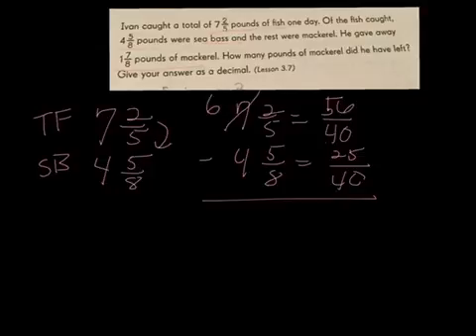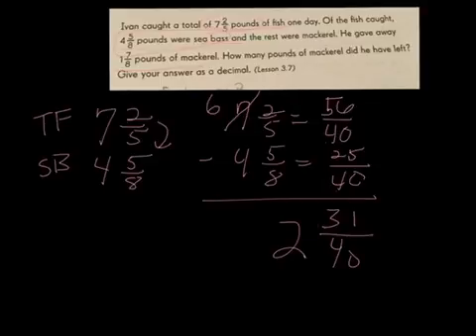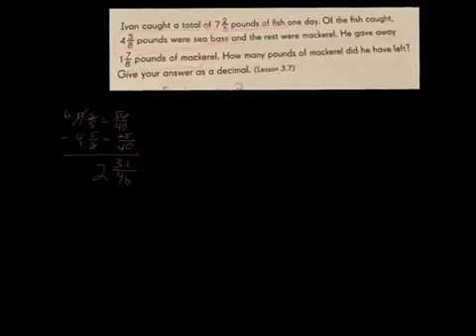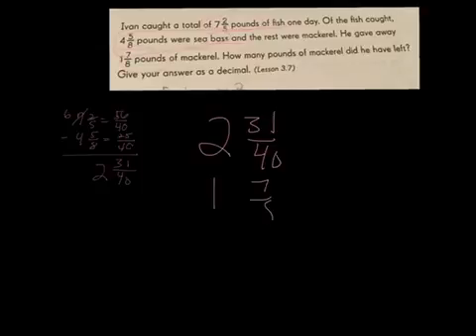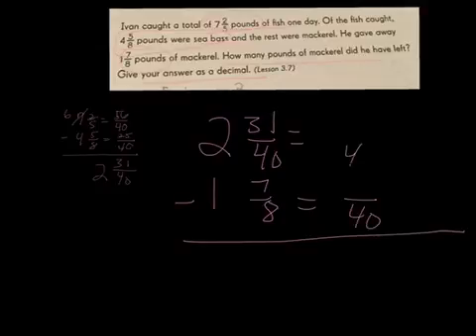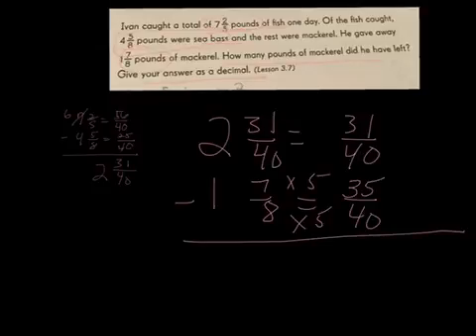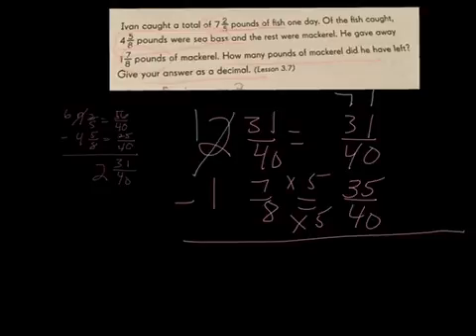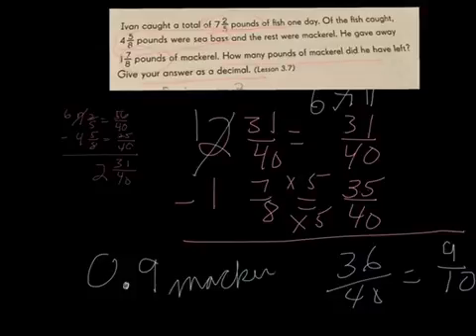Word Problem 5th Grade MIF review mid year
Mid Year Review